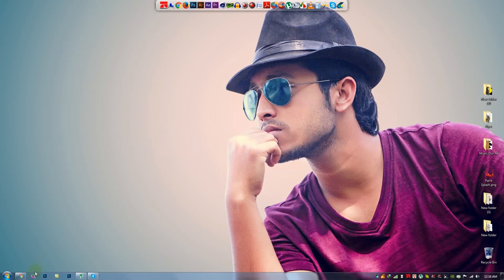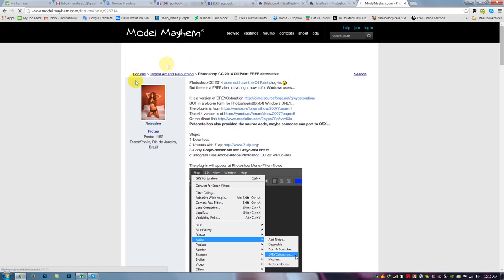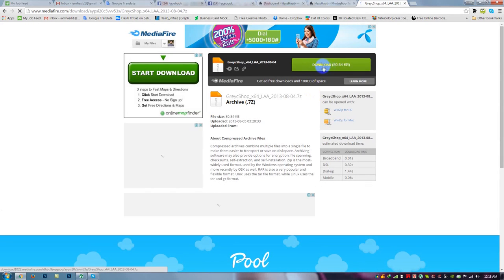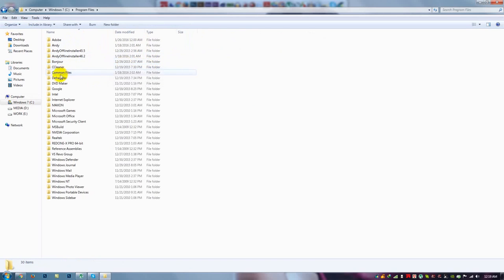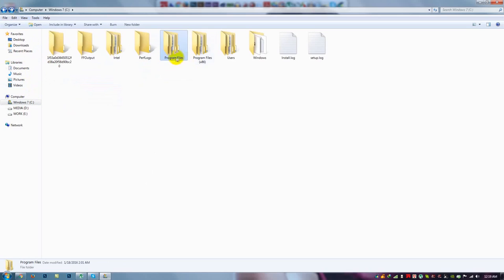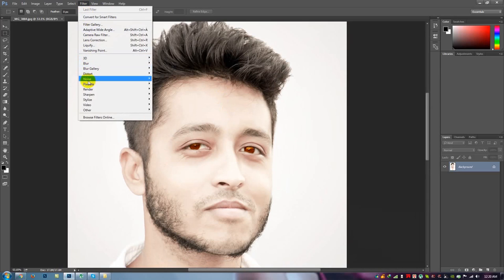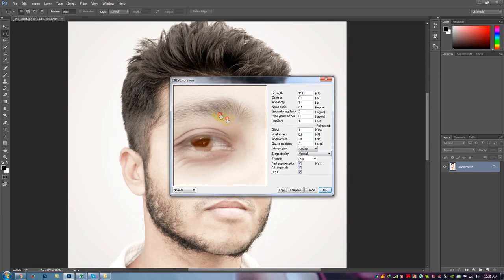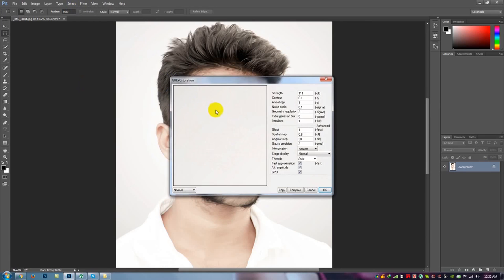How to download and Setup OIL PAINT Filter in CC 2014 & 2015 in Windows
Welcome to another Video tutorial in Photoshop. In this video, I will show you How to download and Setup OIL PAINT Filter in CC 2014 & 2015 in Windows.
⭐ FREE Logos, Graphics, Illustrations & Print